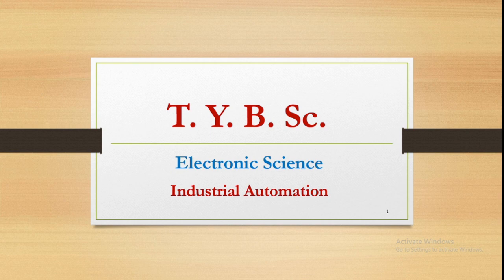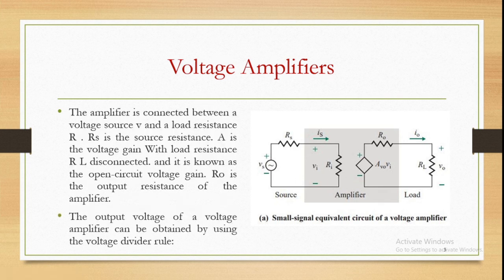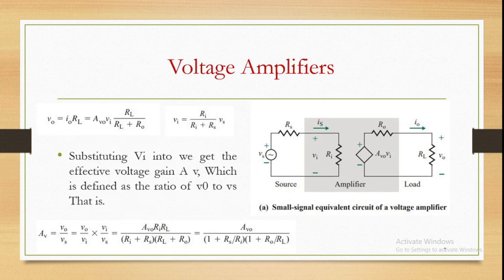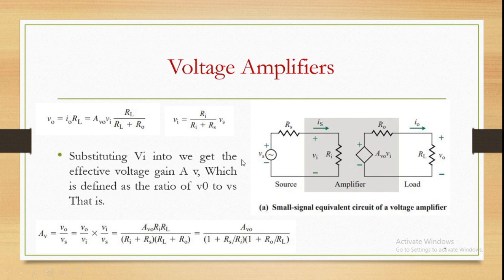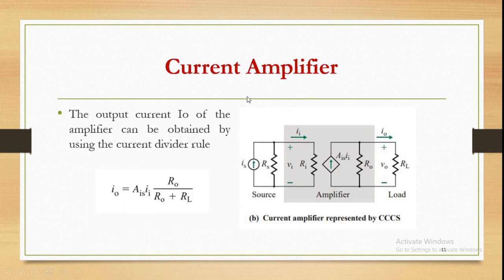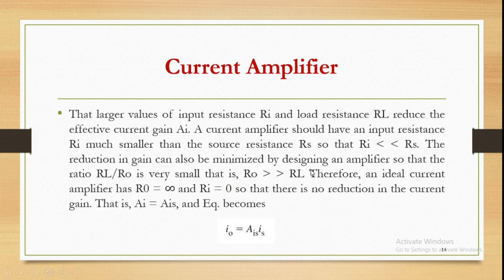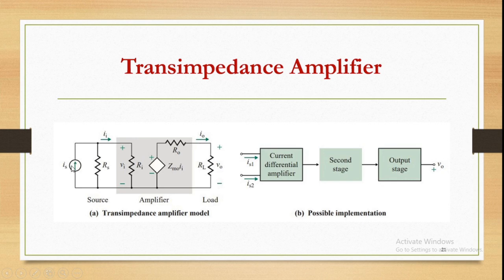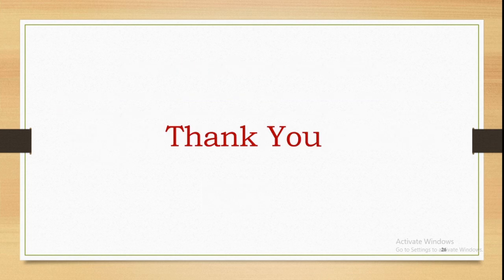Transimpedance Amplifier & Transconductance Amplifier | Voltage Amplifier | Current Amplifier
Transimpedance and Transconductance Amplifier
The input signal to an amplifier can be either a voltage source or a current source. The output of an amplifier can be either a voltage source or a current source. Therefore. there are four possible input and output combinations: v-v, i-i, v-i. and i-v.
Based on the input and output relationships, amplifiers can be classified into four types: voltage amplifiers, current amplifiers, Transconductance amplifiers and Transimpedance amplifiers.